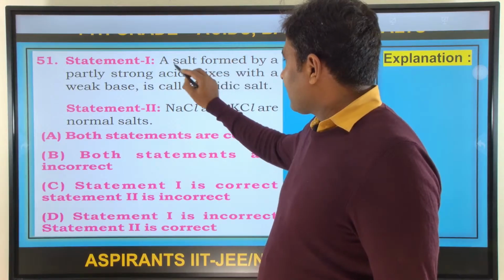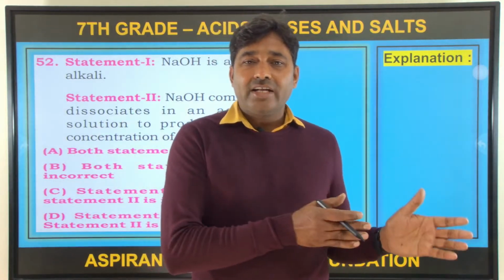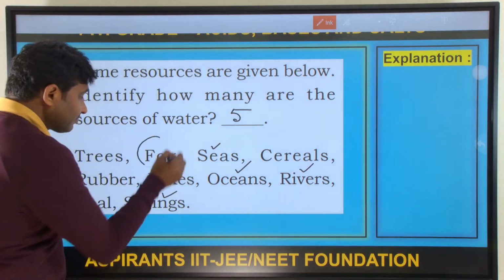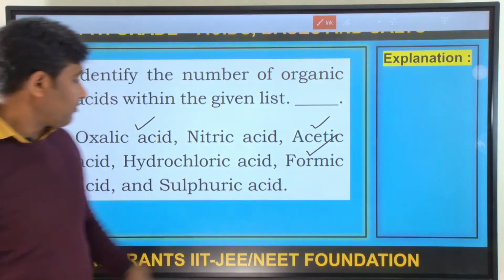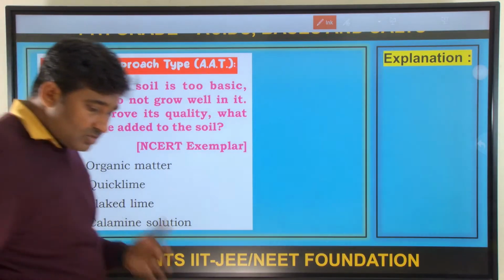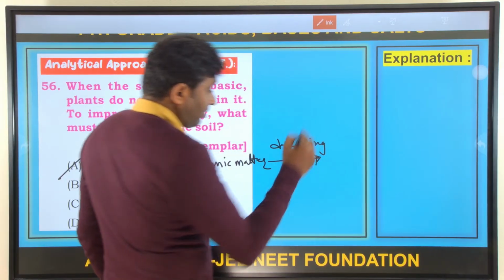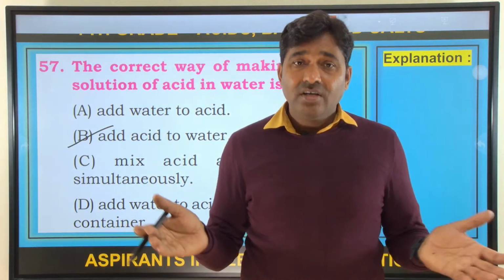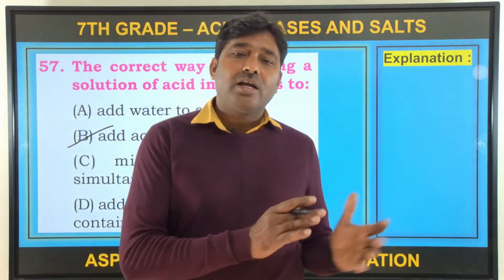7th Grade – Acids, Bases & Salts - Part 05 | IIT-JEE Olympiad Foundation by Surendar Reddy | Apex